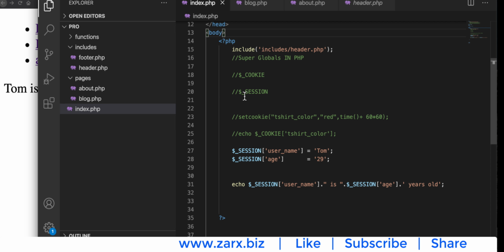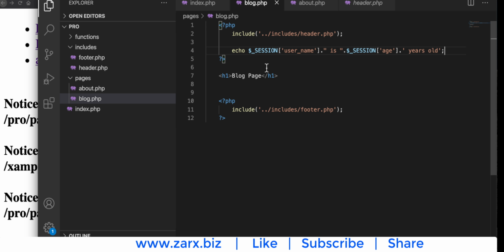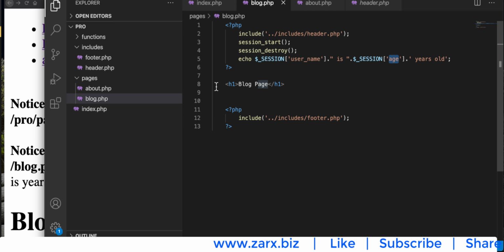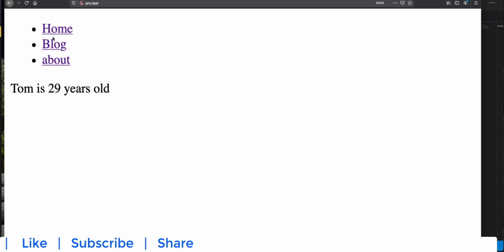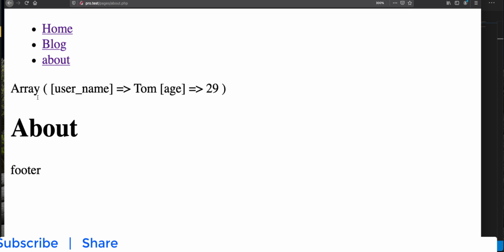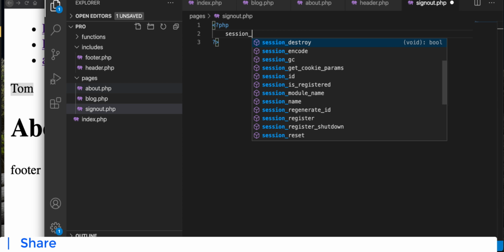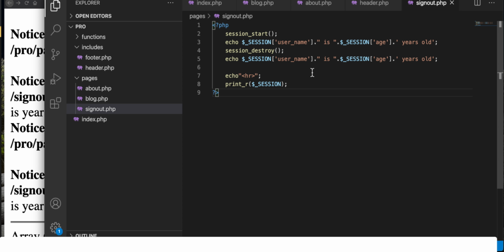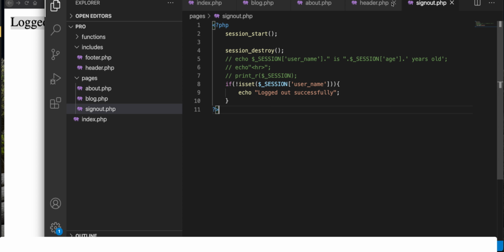#26 Session in PHP | PHP Tutorial | Learn PHP Programming | PHP for Beginners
Session in PHP | PHP Tutorial | Learn PHP Programming | PHP for Beginners. Let's see how to start and destroy session in PHP. We are going to explore different ways to get values from session variables in PHP.